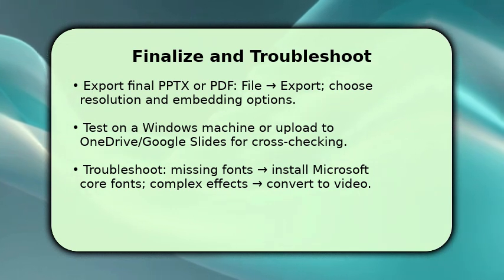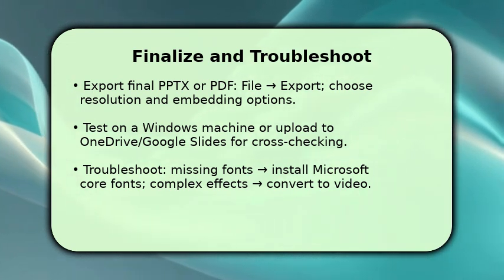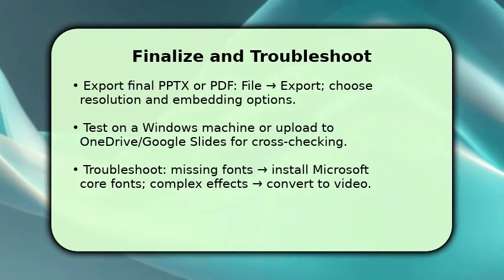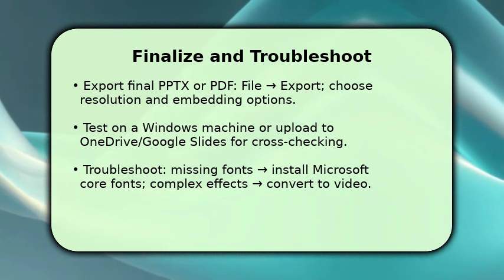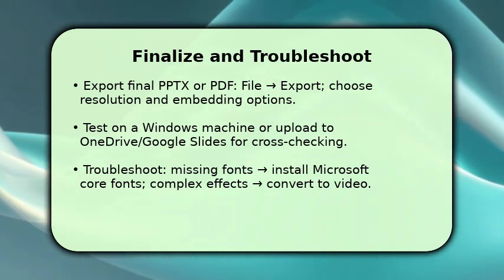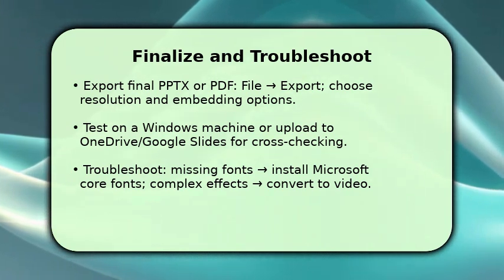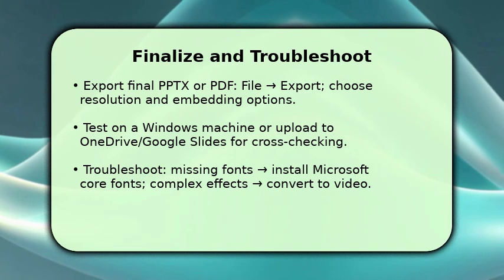How to Use Powerpoint in Ubuntu - Full Guide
How to Use Powerpoint in Ubuntu - Full Guide | 🔒 Surfshark VPN Deal — Stay private and secure. $1.99/mo + 3 Months Free ▸

Discover the essential techniques for using PowerPoint presentations on Ubuntu, featuring step-bythy guide to installation and tips for creating engaging slides. Learn how to navigate through this comprehensive tutorial.

PowerPoint, Ubuntu, presentation software, installation guide, slide designing, Microsoft PowerPoint compatibility, Linux presentations, open-source alternatives, presenter tips for Ubuntu users, cross-platform presentation tools